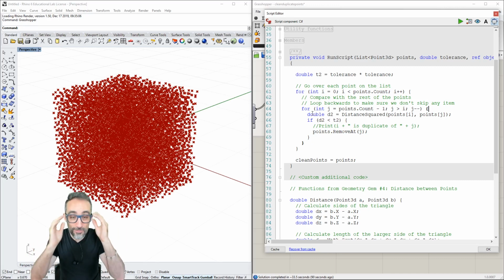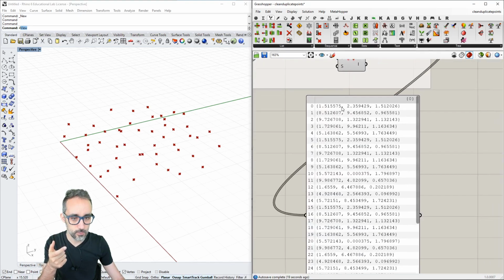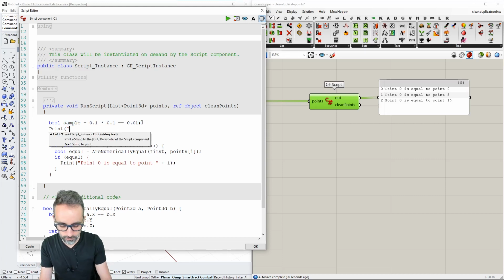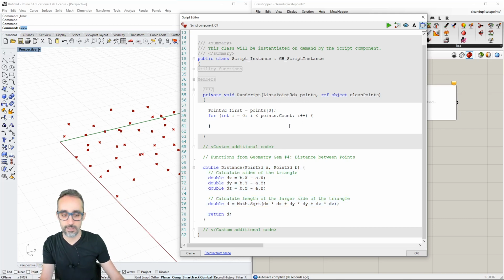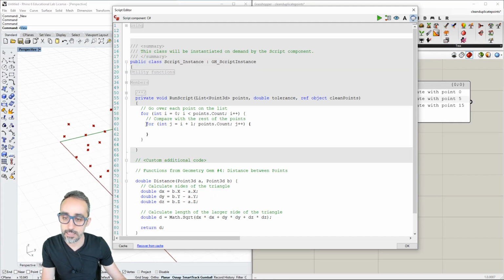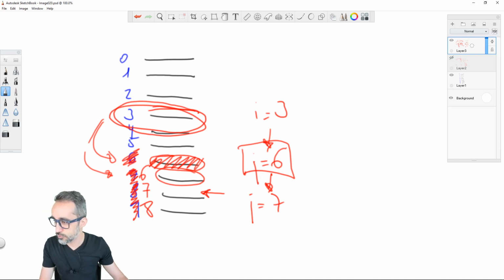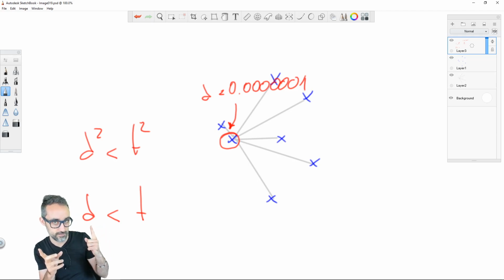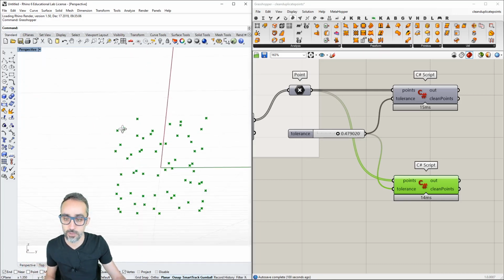Geometry Gem #5: Remove Duplicate Points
In this video we describe an algorithm to clean up duplicates from a point cloud, or simplify it by culling nearby neighbors. The algorithm is implemented in C# using Rhino and Grasshopper.